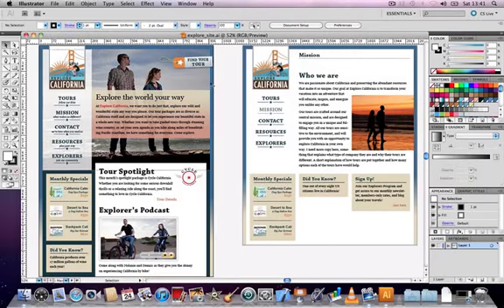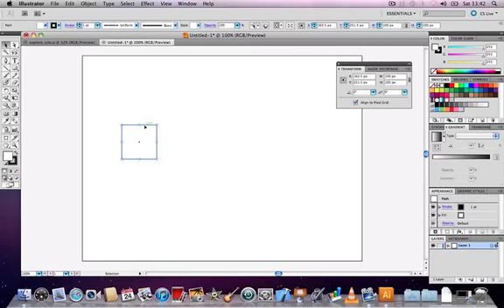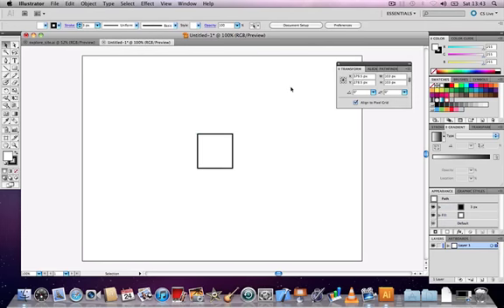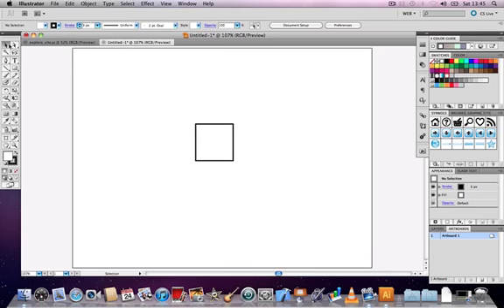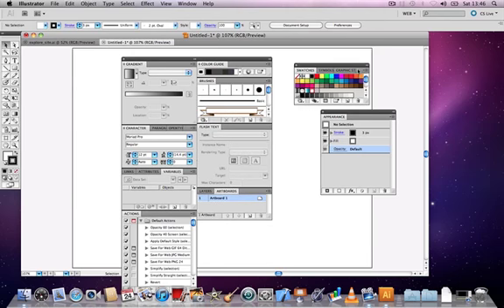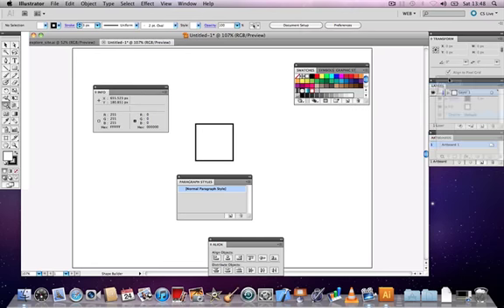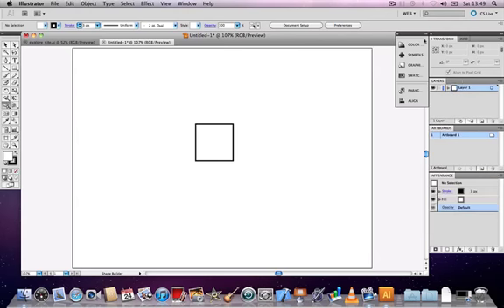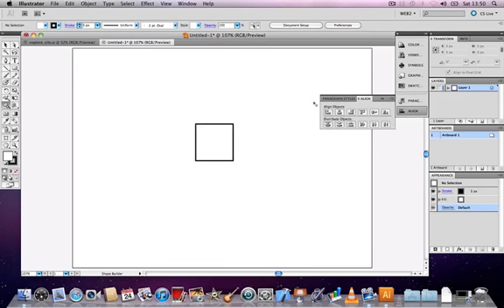Illustrator CS5.1 Tutorial - Preferences and Custom Workspaces